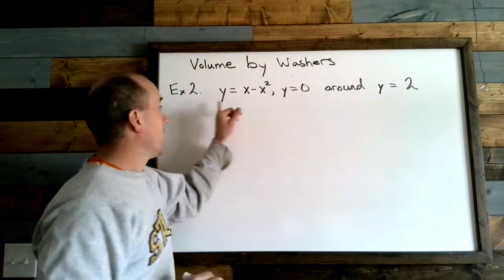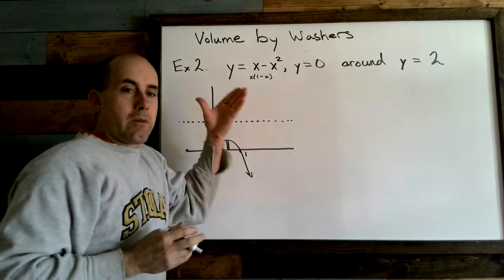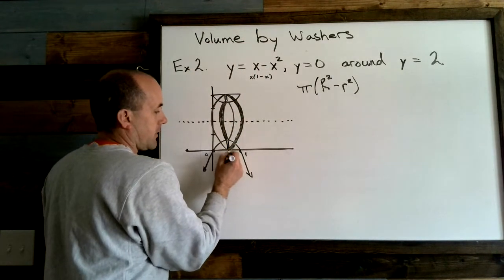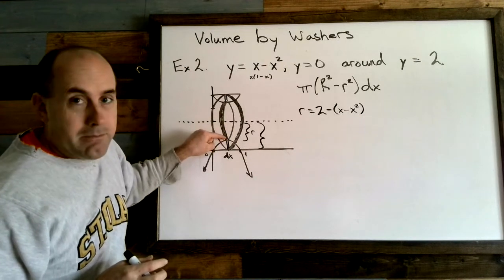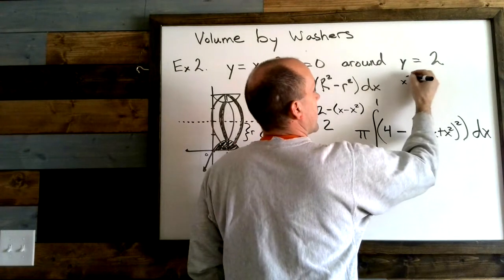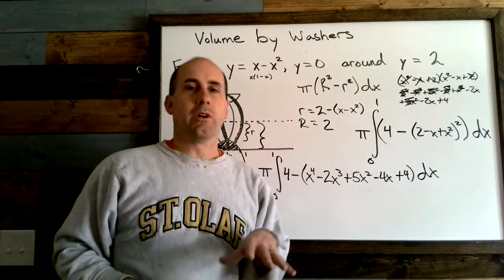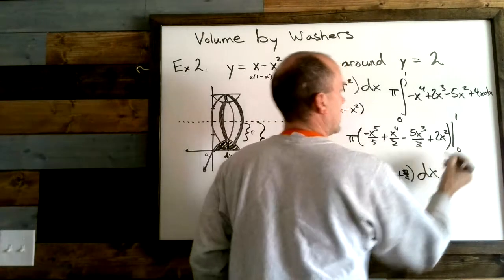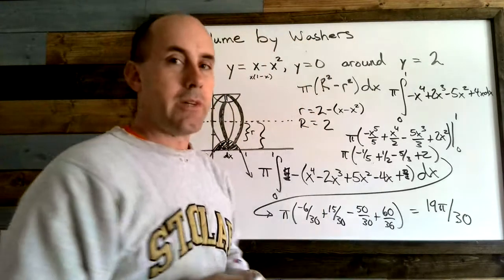Volume by Washer Video 2